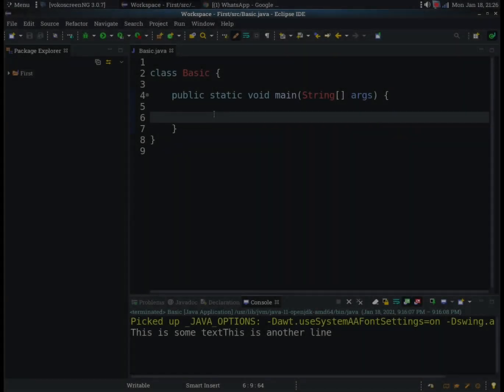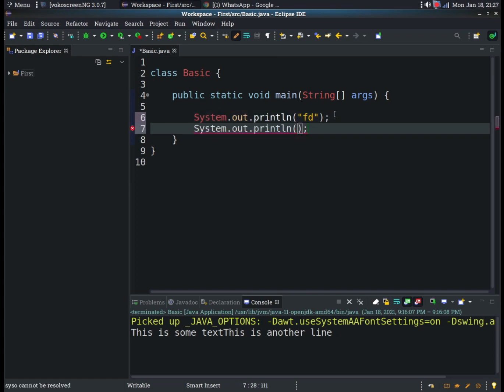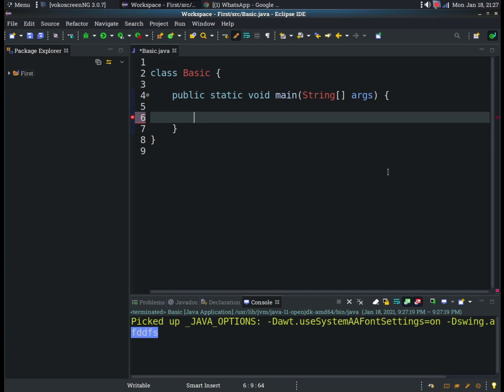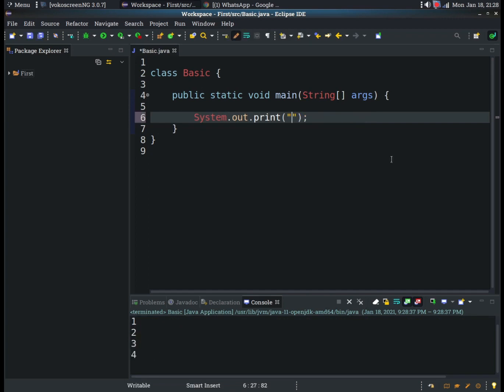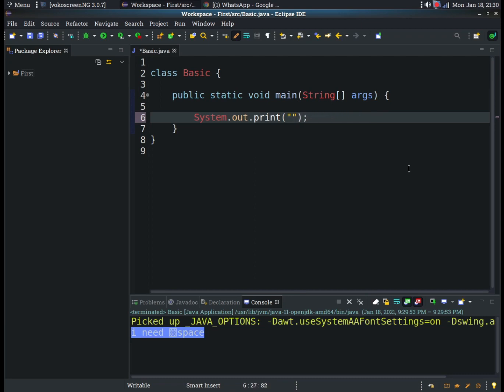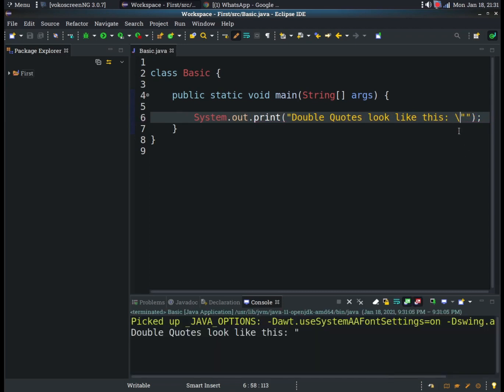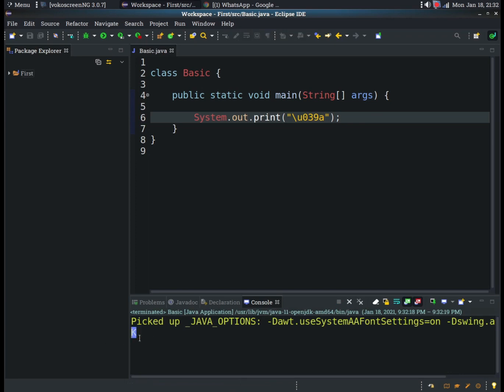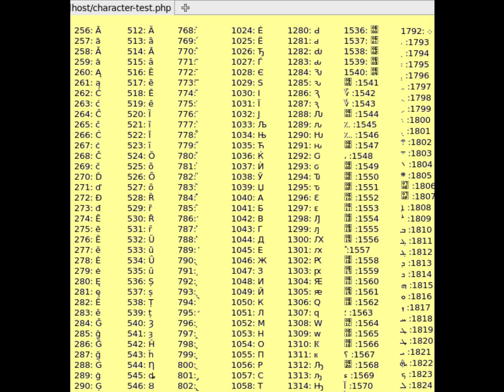Java Absolute Beginner to Pro Tutorial - 3 - Escape Sequences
A character with a backslash (\) just before it is an escape sequence or escape character. We use escape characters to perform some specific task. The total number of escape sequences or escape characters in Java is 8. Each escape character is a valid character literal.